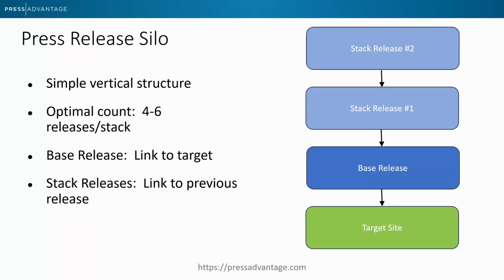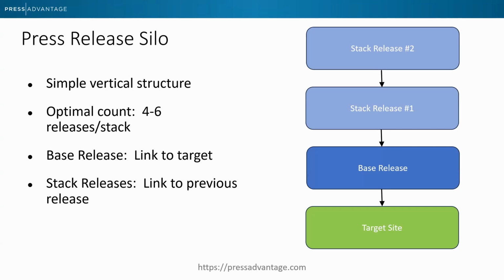How to Build a Press Release Silo for SEO Authority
A silo structure helps you build topical authority. Learn how to implement a press release silo for stronger SEO.